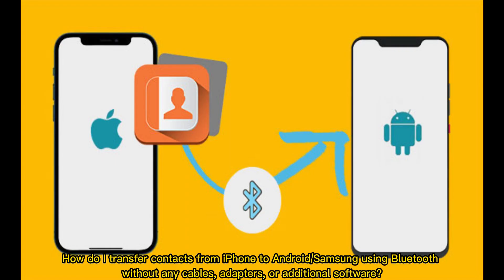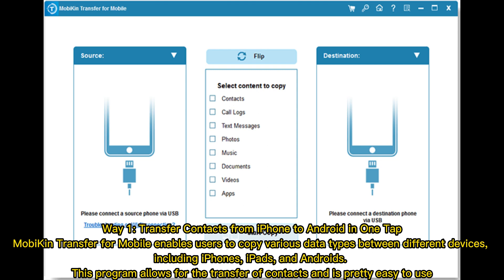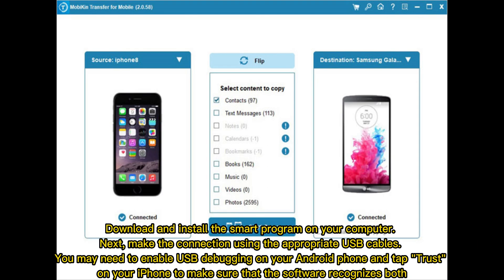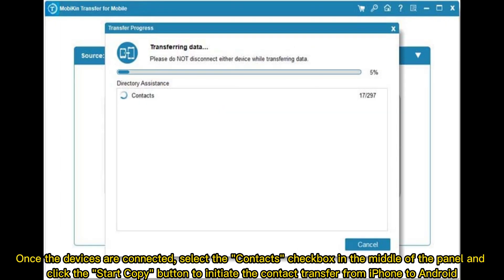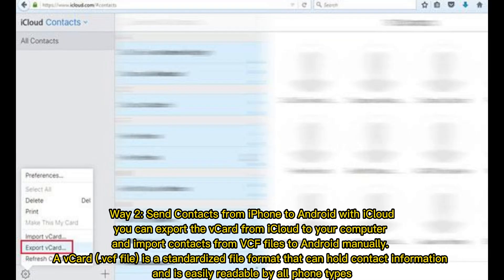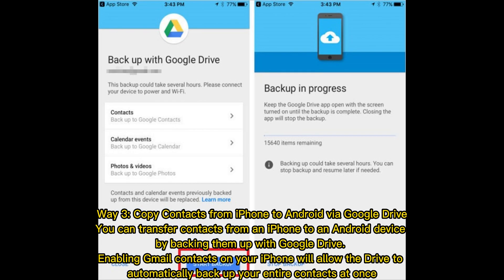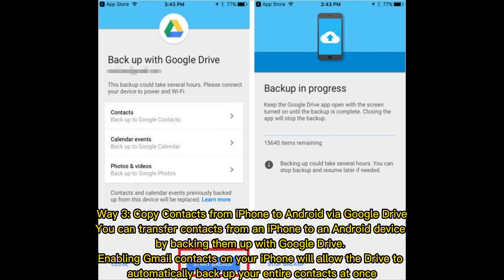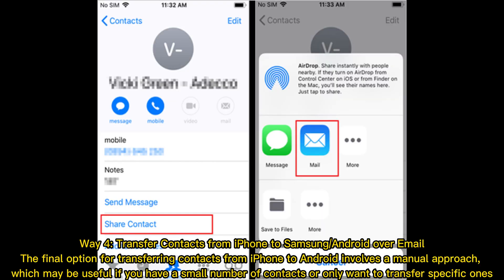How to Transfer Contacts from iPhone to Android via Bluetooth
Wonder how to transfer contacts from iPhone to Android via Bluetooth? You might be disappointed. But you can try alternative ways to transfer contacts from iPhone to Android/Samsung quickly.